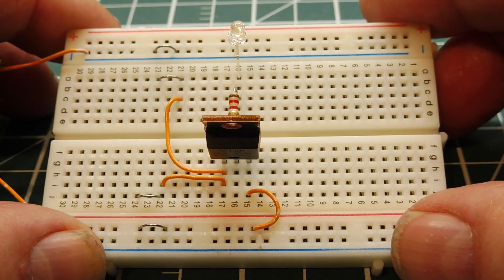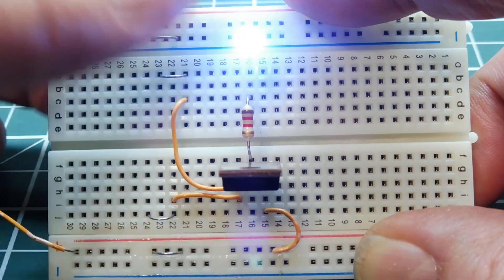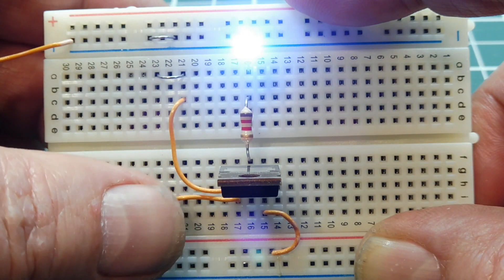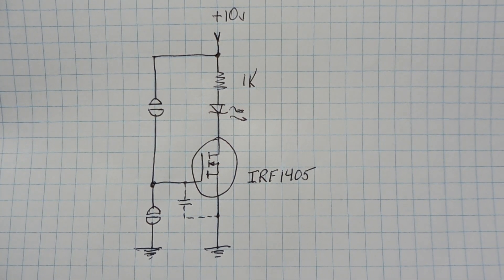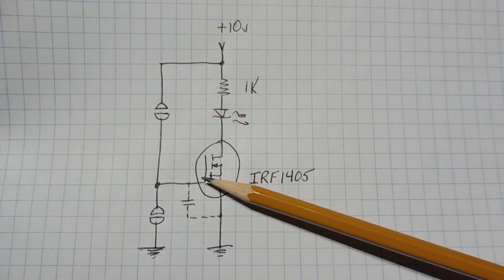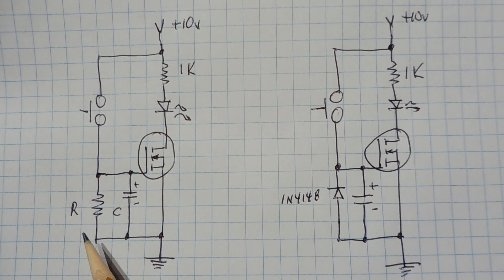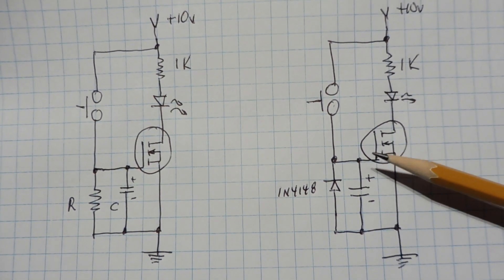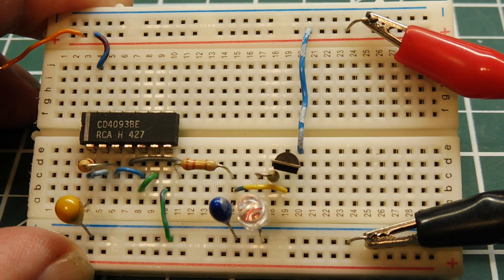Simple MOSFET Circuits You Can Build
This video will describe how to build three simple MOSFET circuits to get familiar with their characteristics and understand how they work.